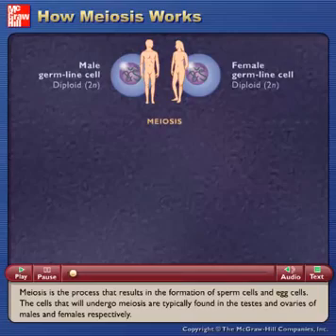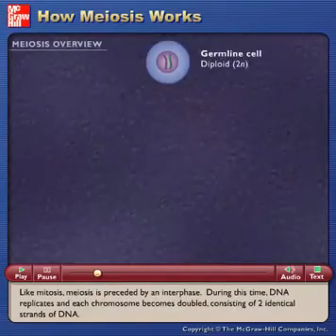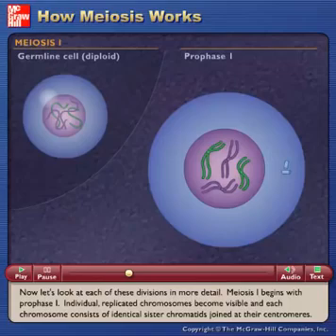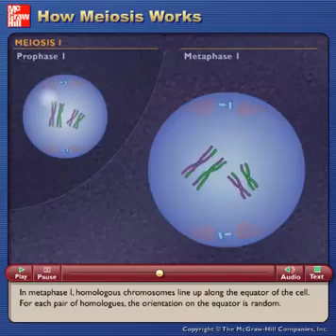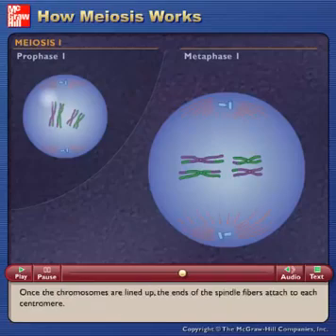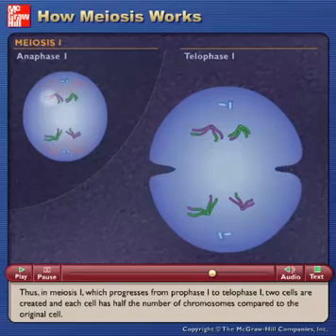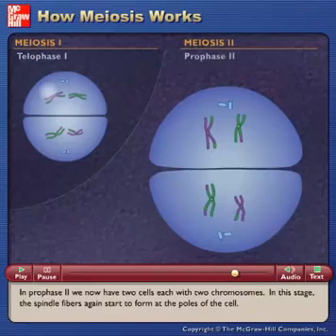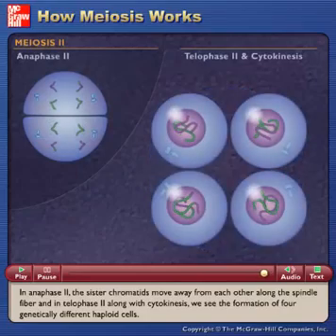How the meiosis work??🤔t